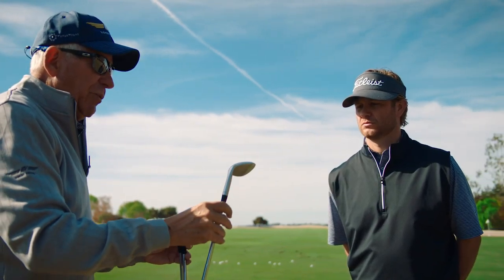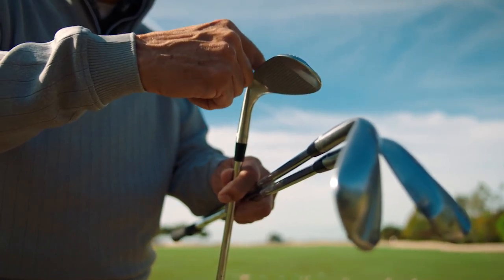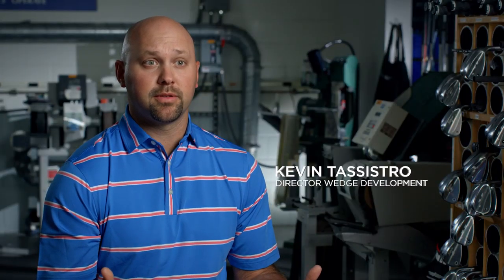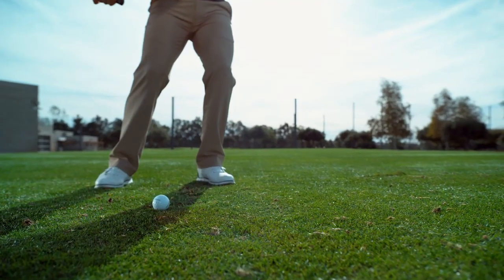SM8 S Grind at Yallourn Golf Club